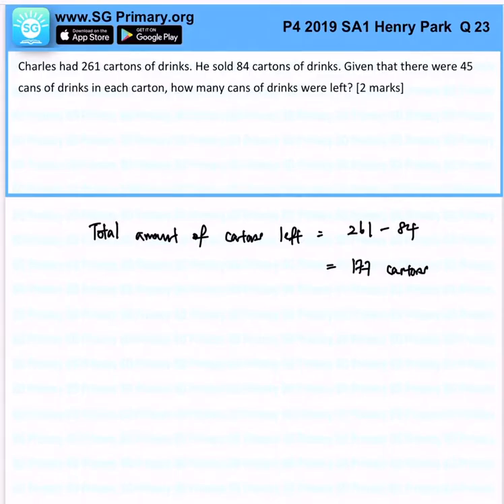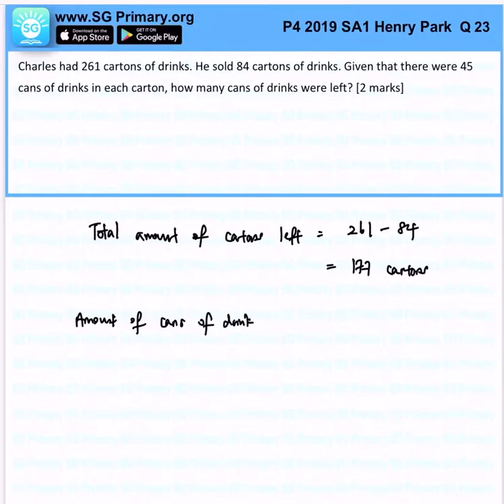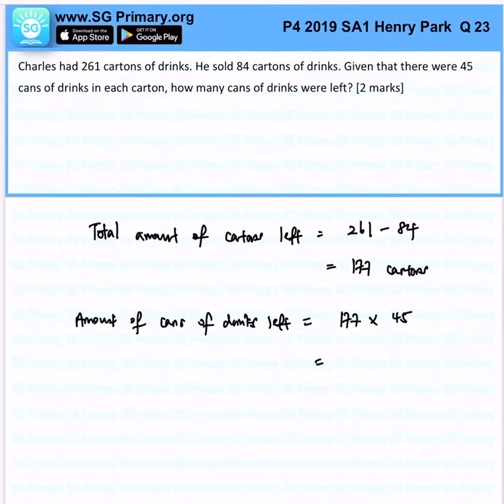Primary 4 Math 2019 Henry Park SA1 Q23